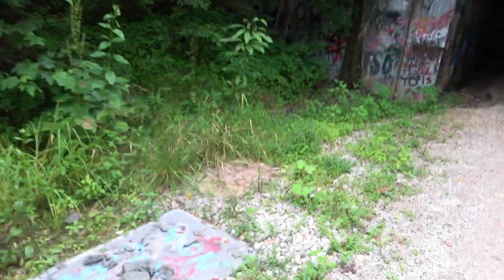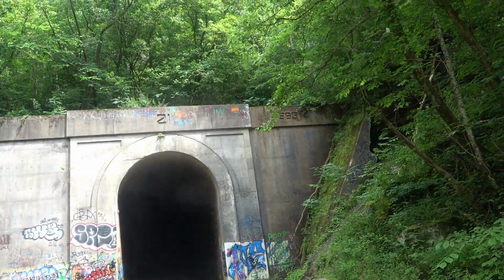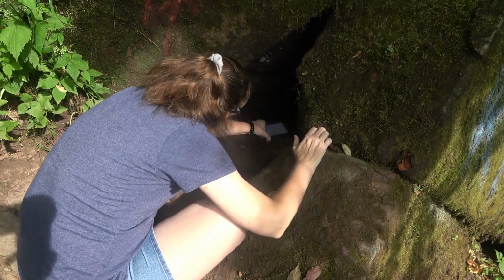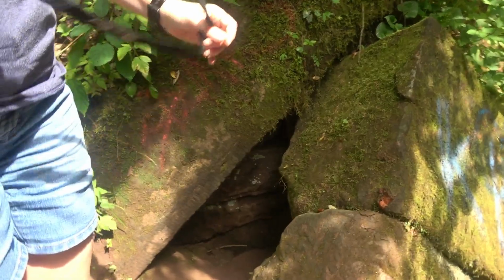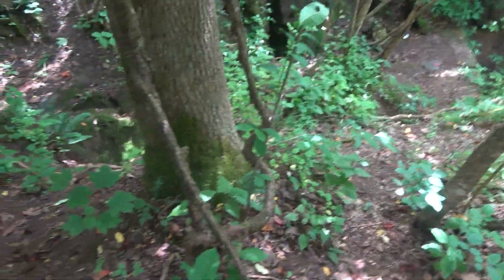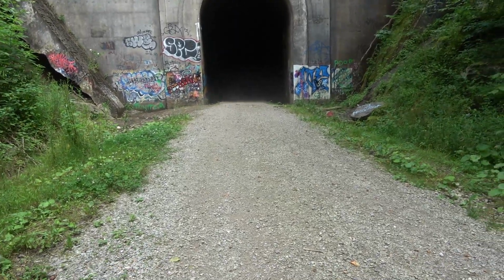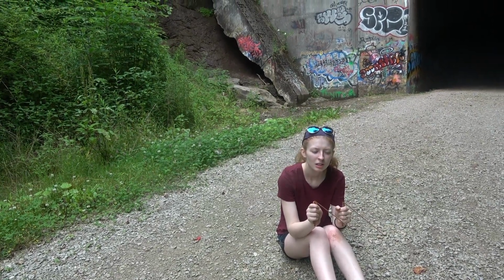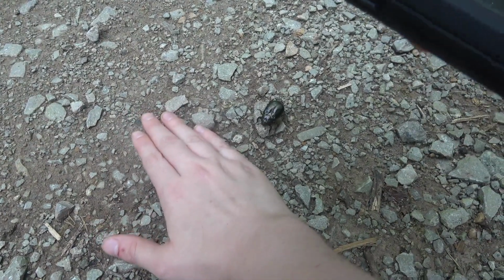The Lost Tunnel: Body Buried Inside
In this gripping video, we take you on a suspenseful journey as we explore the mystery of a lost tunnel rumored to have a body buried inside.

Join us as we investigate this eerie and chilling location, delving into its dark history and uncovering its hidden secrets. Through expert interviews, historical research, and on-site exploration, we aim to uncover the truth behind this spine-tingling legend.

In this video, you'll experience:

The Legend of the Lost Tunnel: Learn about the history and rumors surrounding the lost tunnel and the body supposedly buried inside.
Historical Insights: Discover the background of the tunnel, its construction, and its significance to the local area.
On-Site Exploration: Follow us as we navigate the tunnel's dark and narrow passages, documenting our findings and encounters.
Expert Interviews: Hear from historians, archaeologists, and paranormal experts who provide insights and theories about the lost tunnel and its macabre secret.
Real-Time Reactions: Watch our genuine reactions as we uncover clues and piece together the story of the lost tunnel.
Chilling Discoveries: Experience the suspense as we reveal our findings and the possible truth behind the body buried inside.
Prepare to be on the edge of your seat as we delve into the mystery of the lost tunnel and its dark secret.